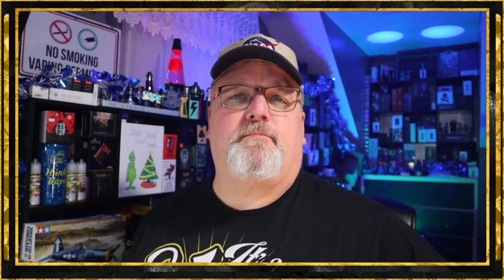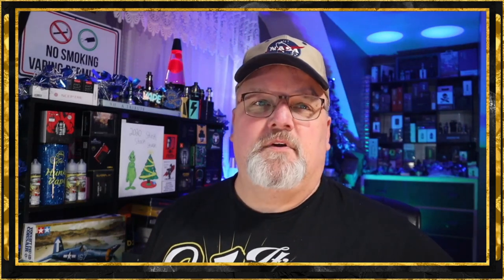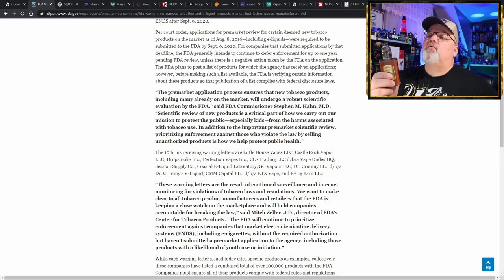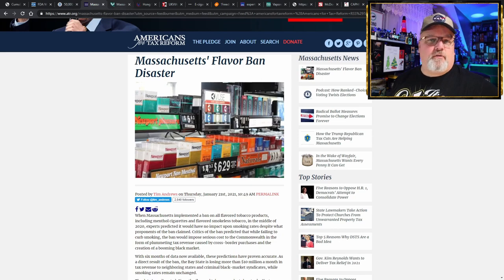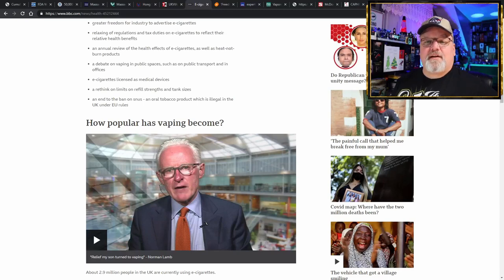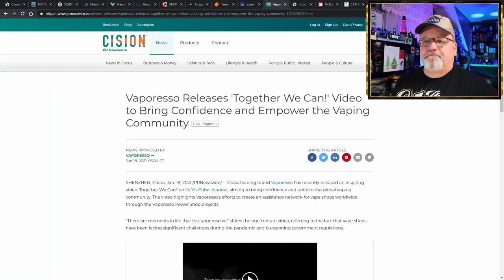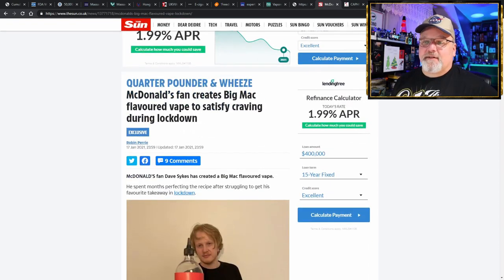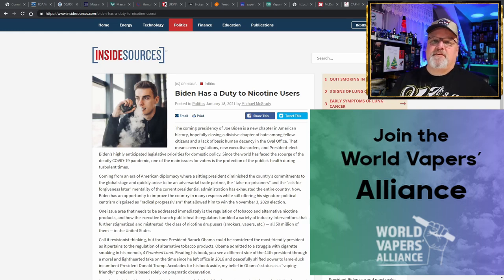5 on Friday Vaping News Science and Advocacy Report for 22nd January 2021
This is your Hunky Vape 5 on Friday Vaping News, Science, and Advocacy Report for the 22nd of January 2021. On the news today:

US FDA sends a shot across the bow for 10 companies and 100,000 products. Simultaneously, US Customs and Border Protection begin clamping down on ports of entry for “Unauthorized Products”.

Massachusetts Tobacco Flavor Ban cost more than $10 million a month in lost tax revenue.

Hong Kong where their customs agents seized 8.9 million illicit cigarettes and 600,000 Heat Not Burn cartridges because of unpaid exorbitant excise taxes.

UKVIA calls for click-and-collect reprieve in Scotland

In Milan, Italy the freedom to smoke may be up in smoke but the freedom to vape remains strong.

For our Science Segment we once again have another Doctor react to the World Health Organizations policy on electronic cigarettes.

Now for those of you who are feeling down because of all the bad news every week I bring you a message from Vaporesso… Together We Can!

And for some sheer vaping pleasure I ask you a curious question… Would you be interested in using Big Mac Flavoured vape liquid to satisfy your craving during lockdown? Dave Sykes says He’s Vapin’ It!

The highlighted advocacy group for this week covers India, Australia, Malaysia, Philippines, Taiwan, Thailand, and the entire region. The CAPHRA Coalition.

Lastly, I’d like to call your attention to an Inside Sources opinion piece titled “Biden has a duty to nicotine users”

00:00 Hunky Vape Vaping News Quick Look

07:05 Cumulative number of Premarket Tobacco Product Applications (PMTA) received since Program Inception

08:10 FDA Warns Firms to Remove Unauthorized E-liquid Products from Market in First Letters Issued to Manufacturers that Did Not Submit Premarket Applications by Deadline

10:33 50,000 Unapproved Vaping Pens Seized by CBP Officers in Chicago

11:52 Massachusetts' Flavor Ban Disaster

13:55 Massachusetts Tobacco Flavor Ban Simply Shifted Markets

15:40 Hong Kong Customs seized HK $26 million illicit cigarettes and tax unpaid HNB products

16:24 UKVIA calls for click-and-collect reprieve in Scotland

17:50  E-cigarettes can be key weapon against smoking, say MPs

19:32 Freedom to smoke': What do people in Milan think of the city's new outdoor smoking ban?

21:38 Expert reaction to World Health Organisation Q&A on electronic cigarettes

23:20 Vaporesso Releases 'Together We Can!' Video to Bring Confidence and Empower the Vaping Community

23:46Vaporesso Together We Can! Video on Youtube

24:10 QUARTER POUNDER & WHEEZE McDonald’s fan creates Big Mac flavoured vape to satisfy craving during lockdown

27:06 Coalition of Asia Pacific Tobacco Harm Reduction Advocates (CAPHRA)

28:28 Biden Has a Duty to Nicotine Users